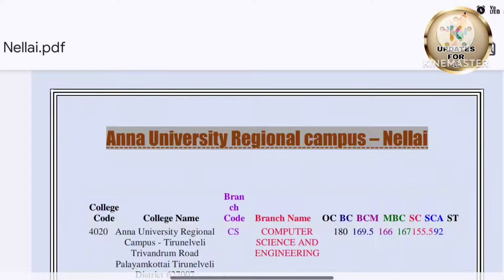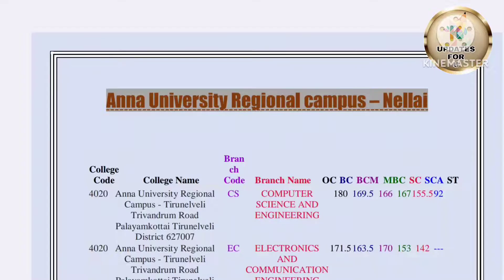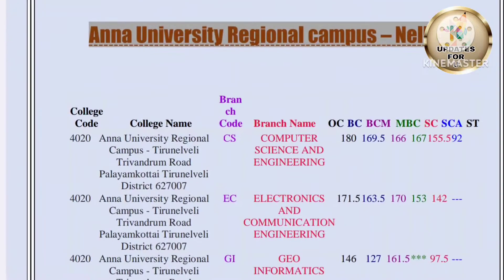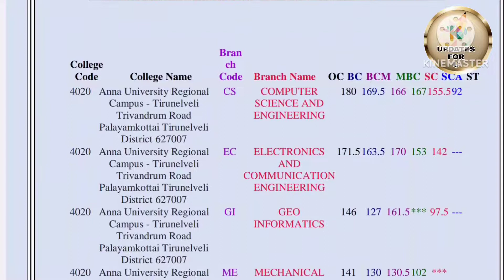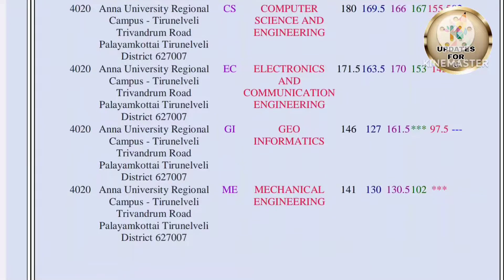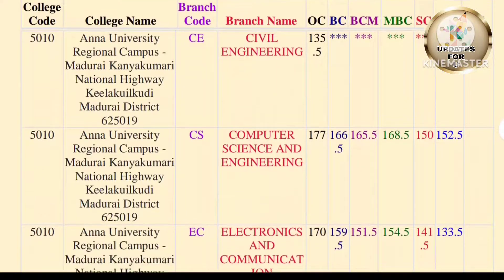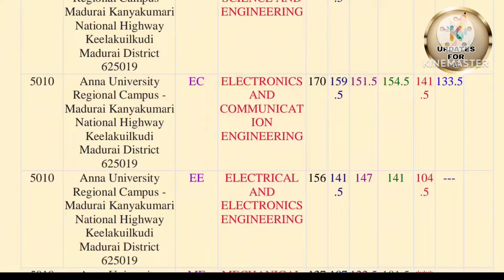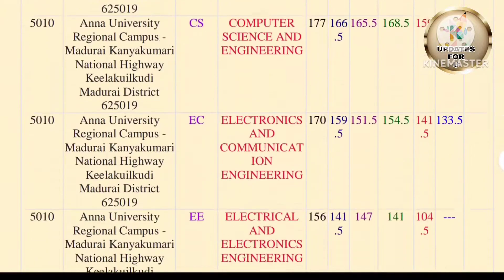Anna University Regional Campus Madurai And Tirunelveli Average Cutoff (180 To 90)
For  Free Career Guidance , College Admissions and Counselling Support : 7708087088
Referral: Updates for u
Mail

OUR SERVICES 💫

🎯 CAREER GUIDANCE : Let's unlock your potential!

 🎓TOP INSTITUTES & COLLEGES : We'll introduce you to the best.

📚FREE SCHOLARSHIPS: Making education accessible.

📌 Free Career Guidance
📌College & Course Selection
📌Application Assitance